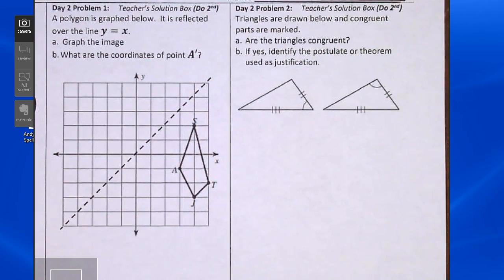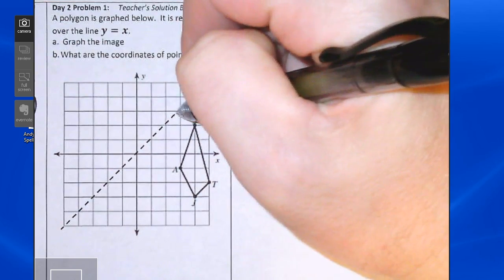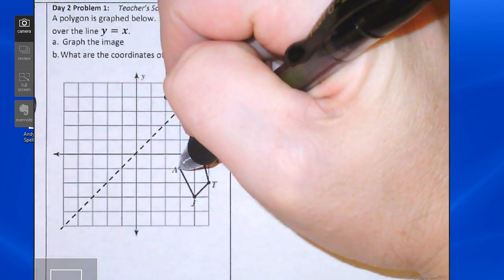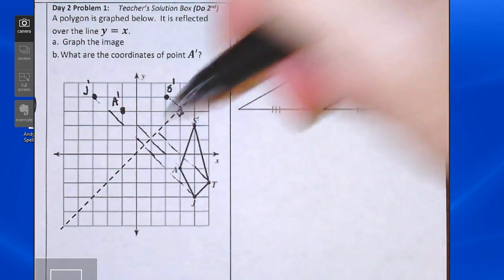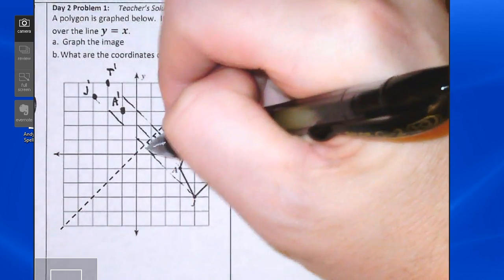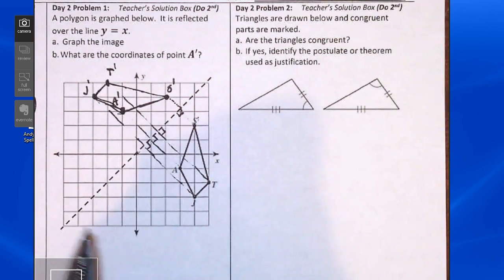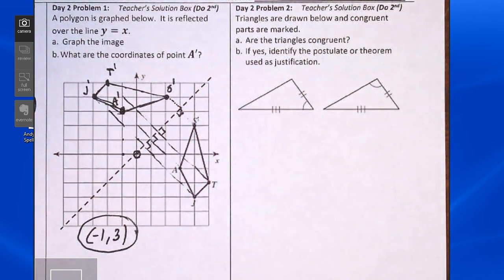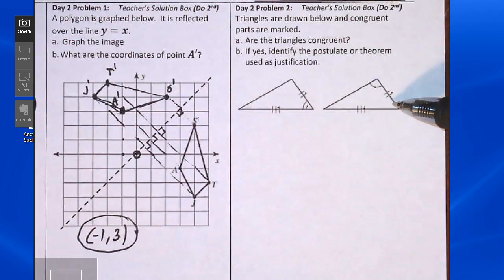Wk 14 Day 2